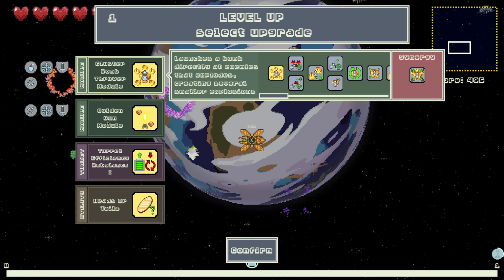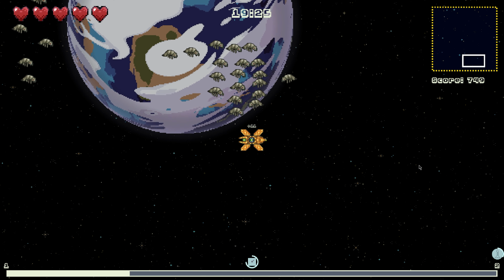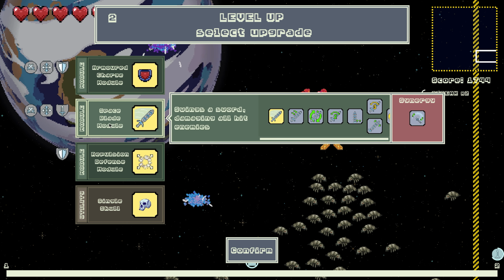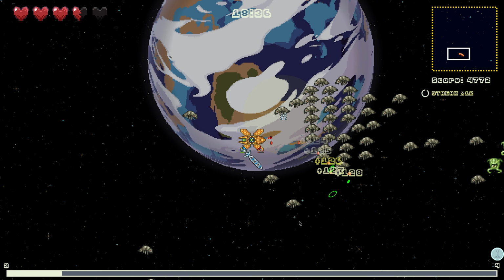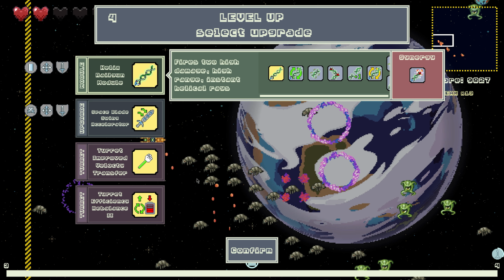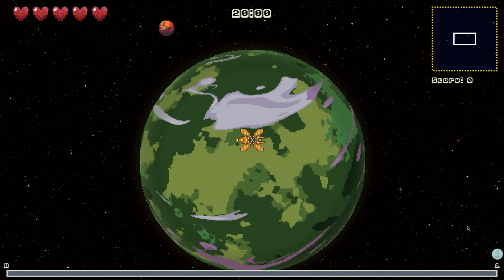purchasing the tank – a space mercenary defense force let's play (№3)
█ Welcome to the Just like Sam, I Like Build City!

█ Game Description
Defend against the alien invasion and take down the mother ship! Utilise branching upgrade trees, unlock new ships, and equip permanent upgrades to create your own unique build and defeat the growing hordes of invaders in this sci-fi action roguelike!
█ Timestamps
00:00 Intro
00:05 Commentary

█ Legal
These videos may use any and all music as background from any of the following: The Sims Bustin Out (By EA), The OST for Celeste (By Lena Raine) and the OST for Valheim.